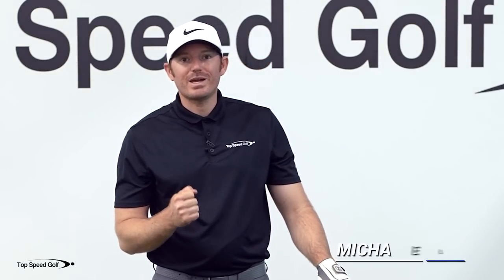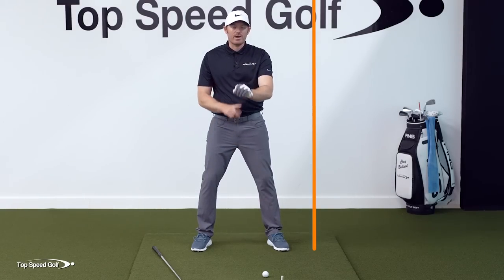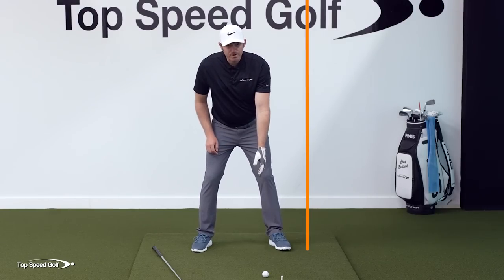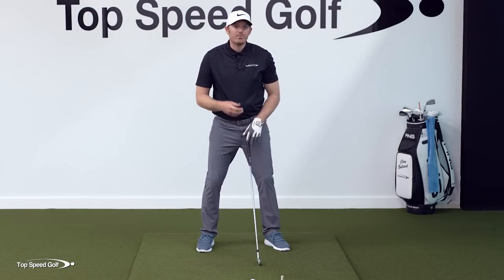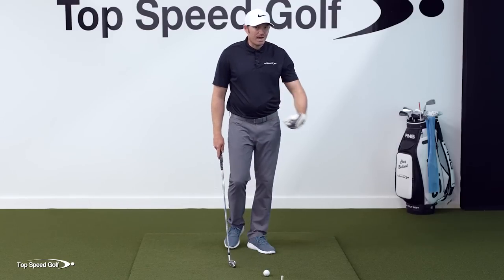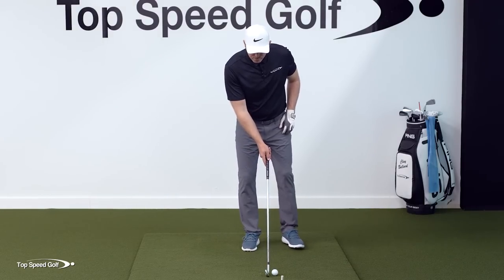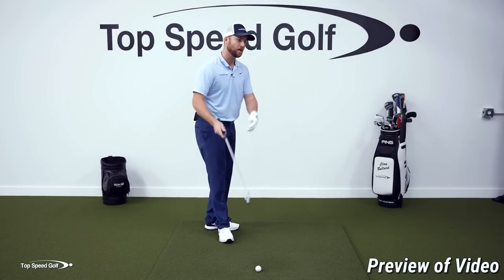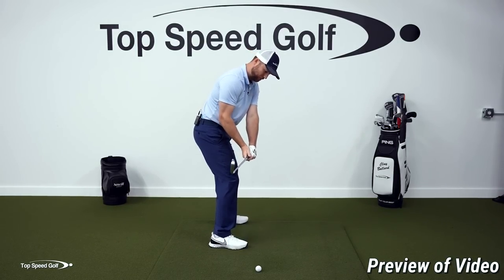If You Can Throw a Punch... You Can Compress the Ball! | Super Easy Compression Drill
Click For Free Video:
If You Can Throw Punch... You Can Compress the Ball! | Super Easy Compression Drill

Clay Ballard